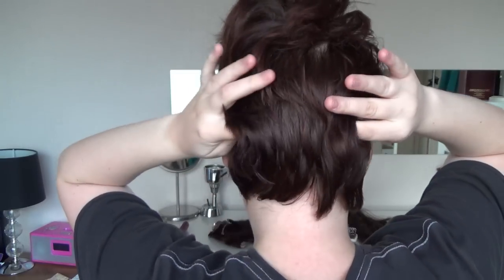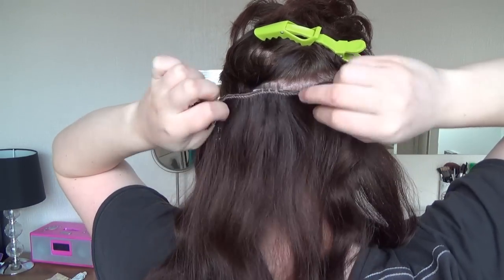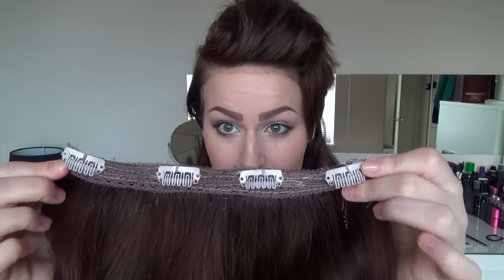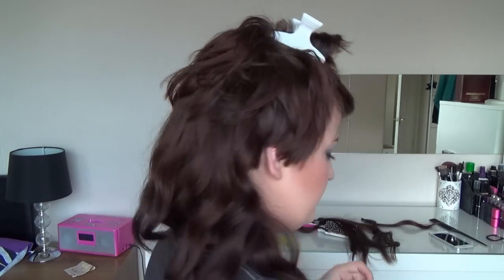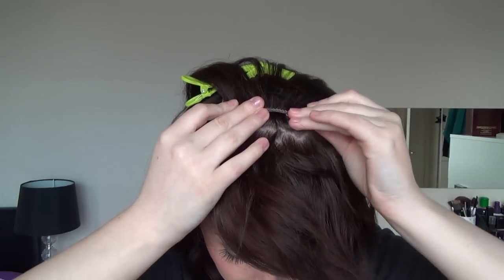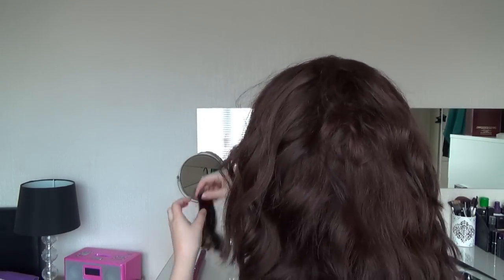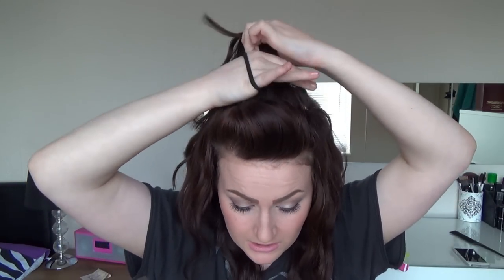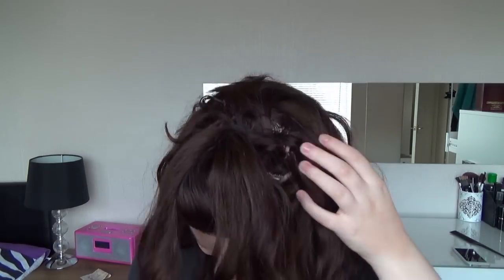Pixie Cut to Messy Half Up 90's Inspired Hair Tutorial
*OPEN ME*

This week I'm bringing you a hair tutorial for those of you who has super short hair - like me, but who still want to be able to have fun and experiment with long hair. At this point, hair extensions are your best friend. The one's I'm using are from Foxylocks and started their life as the superior set in Caramel and have since been dyed and cut to match my hair at the time.

I did mention that I would have like to have had more extensions in order to add more fullness and thickness to the overall look, but for now a little backcombing will have to suffice until I save some pennies! It's a fun hairstyle, that I wore out. I personally think it's come from the 90's as that's all I remember seeing when I grew up (90's baby right here..) I could be incorrect but all I keep thinking is it's a hairstyle I saw a lot on Saved By The Bell haha!

I hope you enjoyed and It was easy to follow! I have a few exciting hair extension videos coming up very soon. Uploads are back to one a week at a minimum so I can concentrate on my education - I hope you understand! Much love! x

I do claim to nor do I own rights to this music. It is by the artist; Sanmi, and is called: z-o-v (owco2 remodel) .